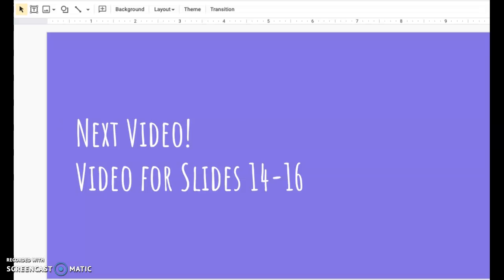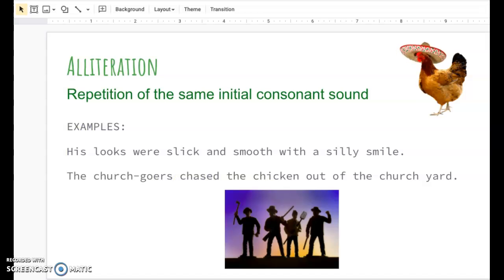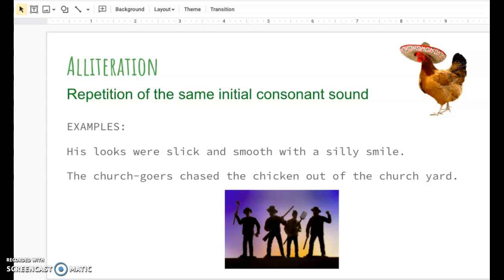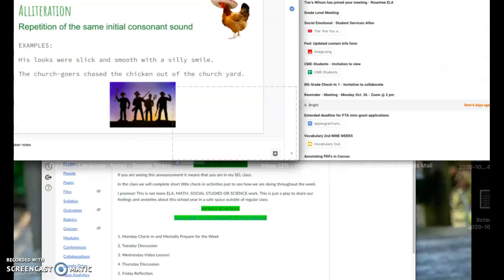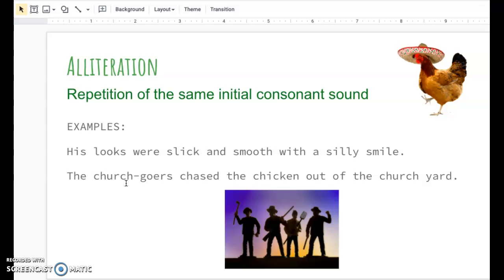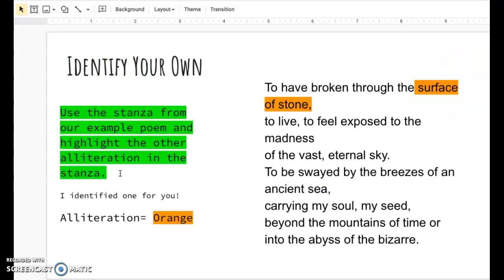Figurative Language Notes 3